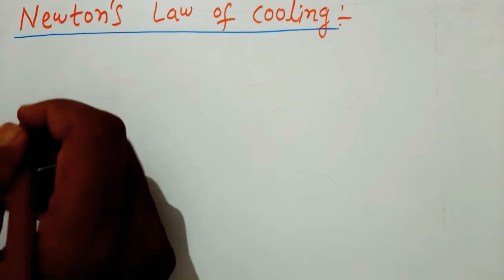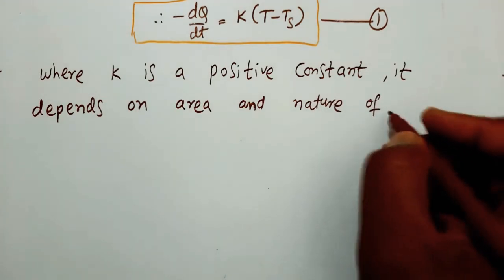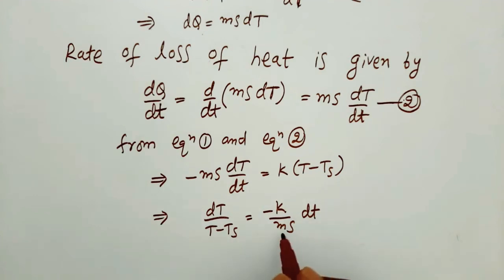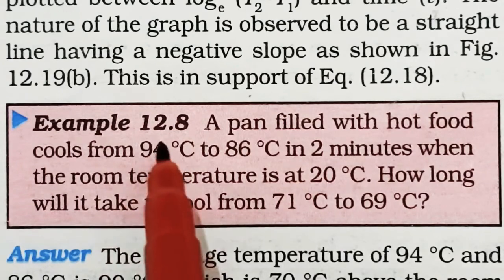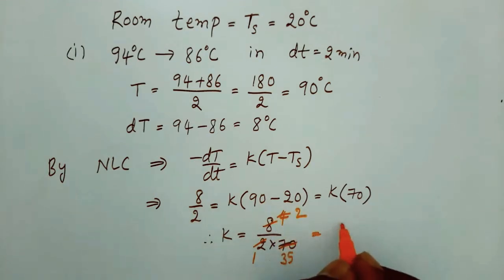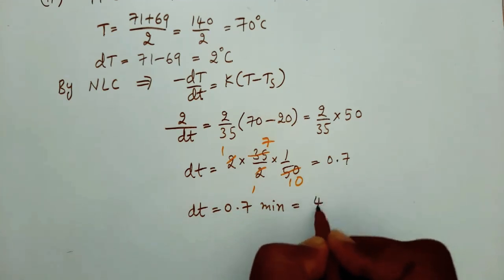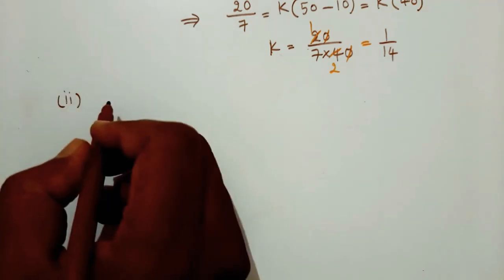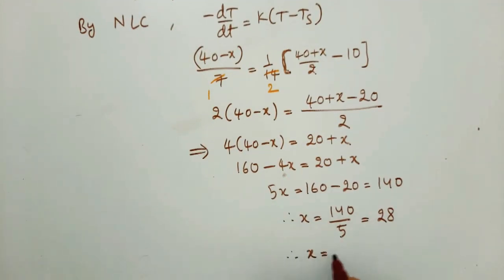Newton law of cooling Example problem 12.8 and Text book problem 6